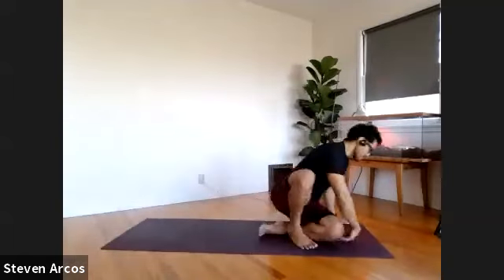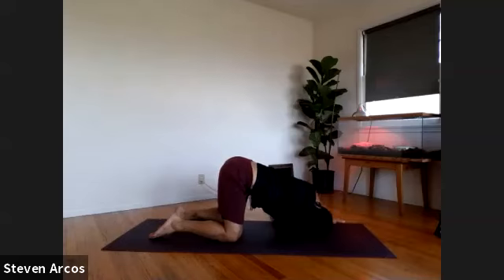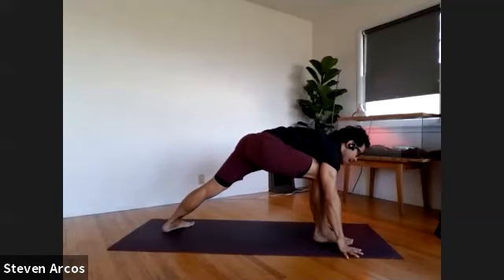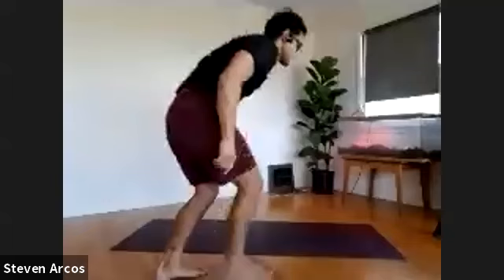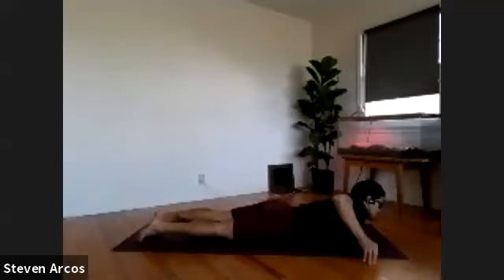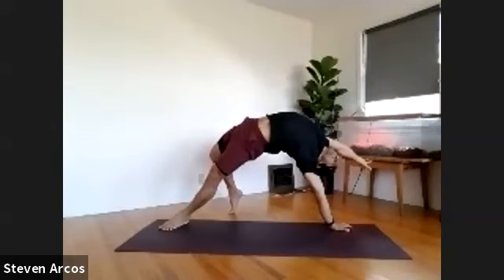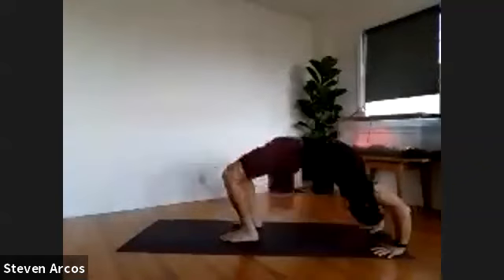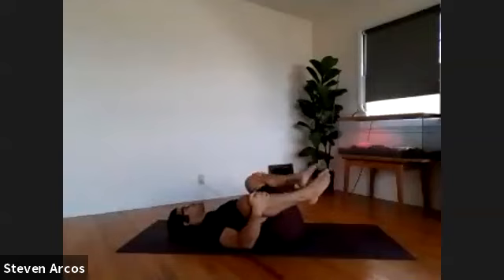Backbends - Upward Facing Bow - Urdhva Dhanurasana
This class will focus on building a deep backbend by working the individual parts of the backbend. Be prepared to work over head shoulder mobility, quadricep strengthening, and spinal flexibility. This class is good for most levels however not best suited to new to yoga yogis. Always practice safely when moving into deep backbends. Do yoga. Be well. (Please excuse the less than ideal video quality.)